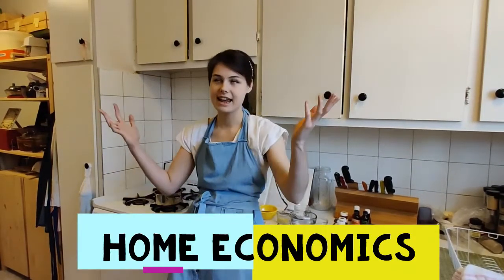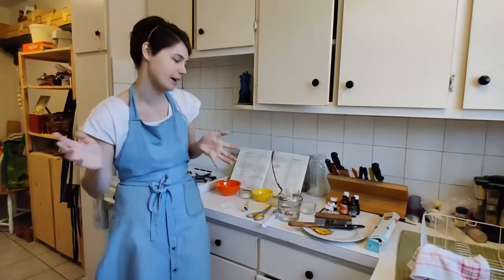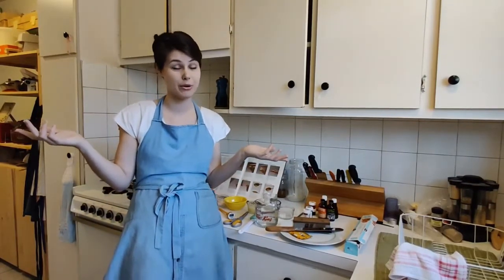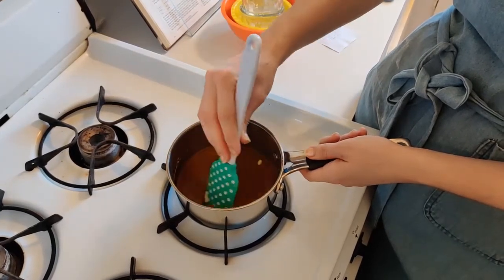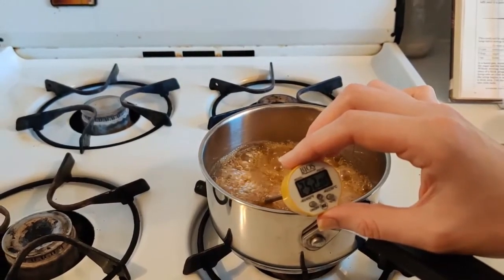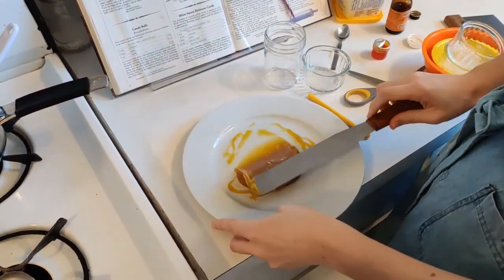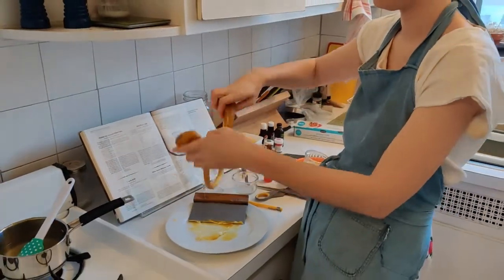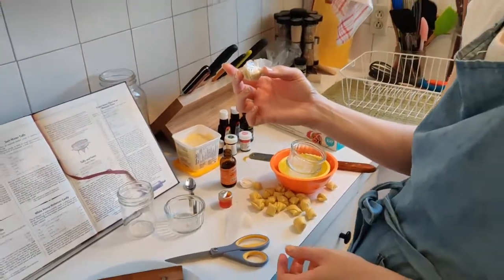Home Economics Online: Salt Water Taffy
It turns out the only tough part of making candy is the effort you have to put into pulling it! Join Jessica to make a classic sweet treat!